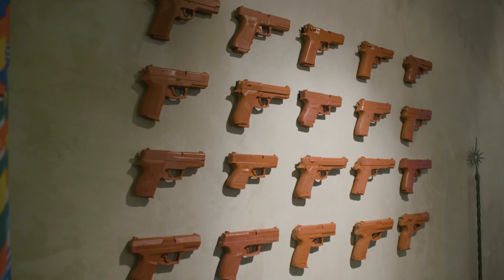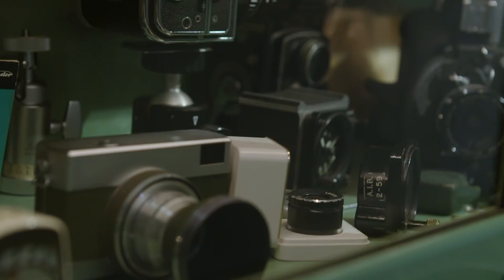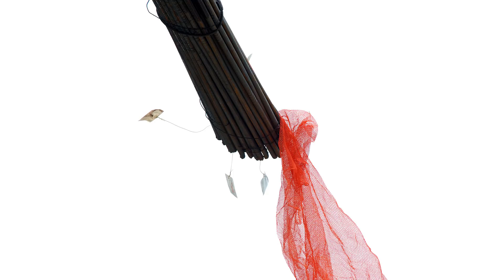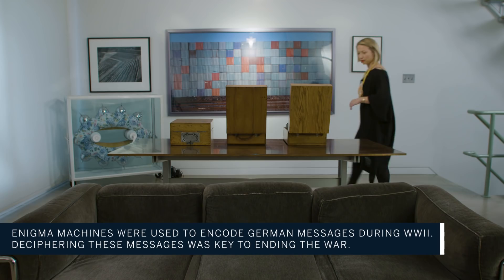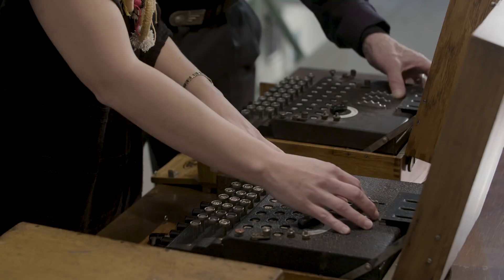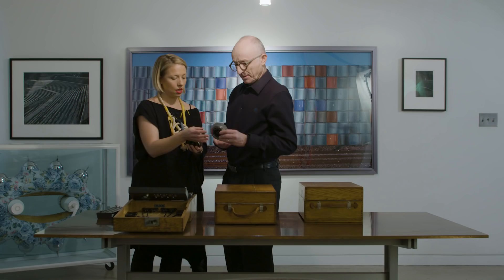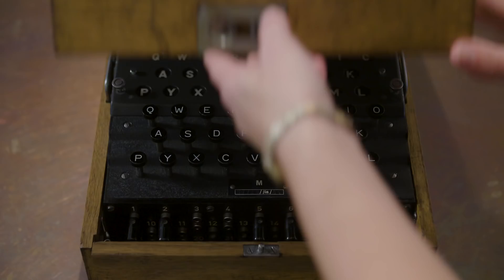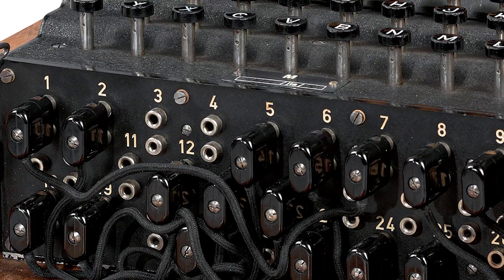An Inside Look at Enigma Machines from WWII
In this episode of By Design, presented by Bang & Olufsen, Sotheby's specialist Cassandra Hatton sits down with photographer & collector Jan Staller to discuss the intricate design of enigma machines from World War II. These complex, fully-functional cipher machines will be offered in New York on 12 December in the History of Science & Technology auction.